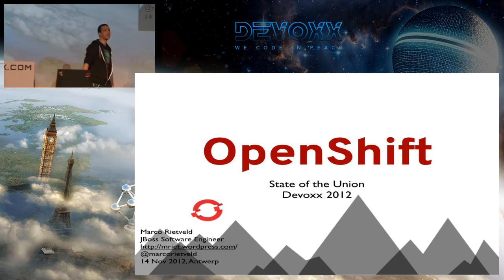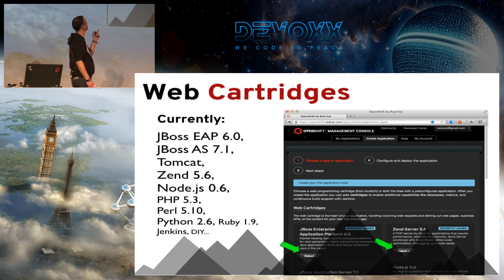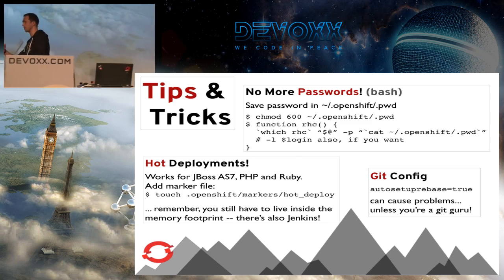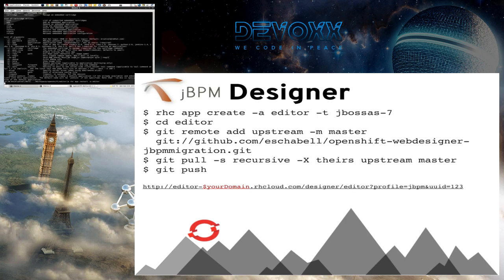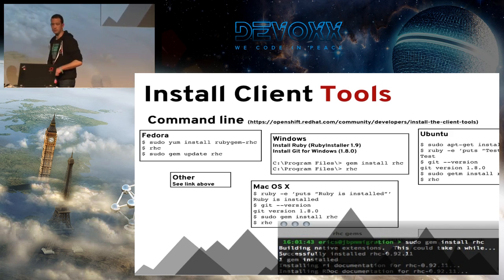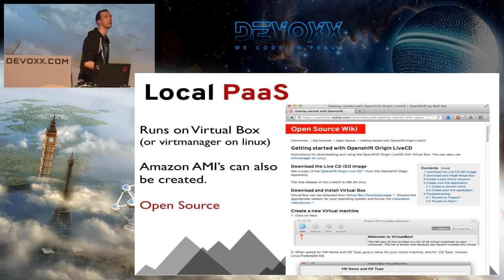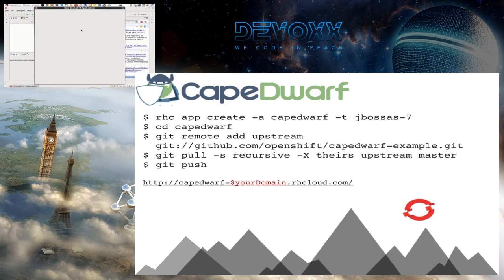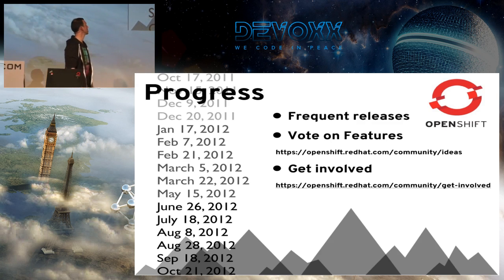OpenShift State of the Union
There are plenty of clouds and platform-as-a-services to choose from, but where to start?
Join us for an action-packed hour of power where we'll show you how to deploy an application written in the language of your choice - Java, Ruby, PHP, Perl or Python, with the framework of your choice - EE6, CDI, Seam, Spring or Rails to the OpenShift PaaS in just minutes. All without having to rewrite your app to get it to work as the cloud provider thinks it should work.
We will focus on examples that highlight what OpenShift has to offer, how to get started, & provide example projects that you can access now. Bring your laptop & follow along as we help you get started with Aerogears, Drools Planner, BRMS, Switchyard & much more. Real world projects put on display for you with code you can access live during this session.
If you want to learn how the OpenShift PaaS & investing an hour of your time can change everything you thought you knew about developing apps in the cloud, this se...

Author:
Marco Rietveld
Marco is a Senior Software Engineer at JBoss, by Red Hat, where he works mostly on BPM technology related projects. However, he can't manage to keep his hands off mobile, cloud and testing technologies. Before finally realizing he was a developer at heart, Marco has worked as a sysadmin and as a business analyst.